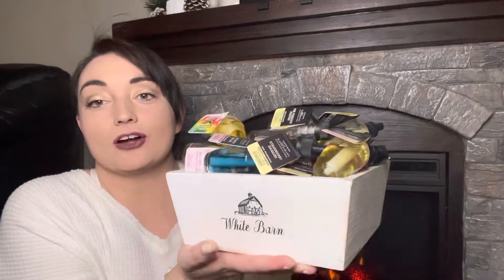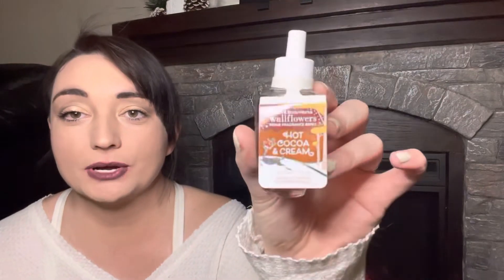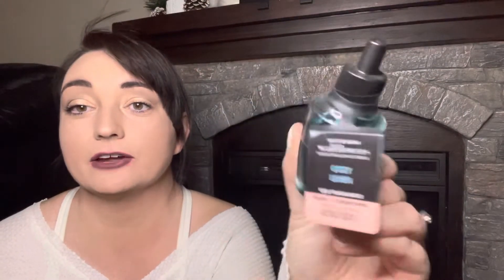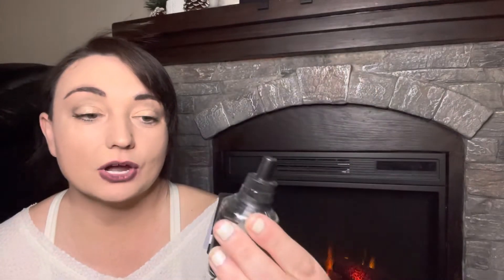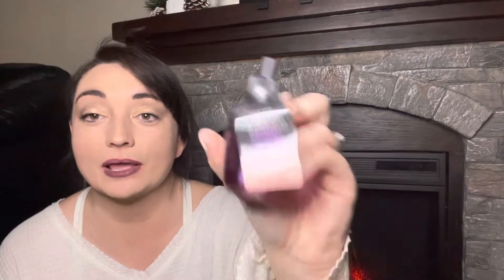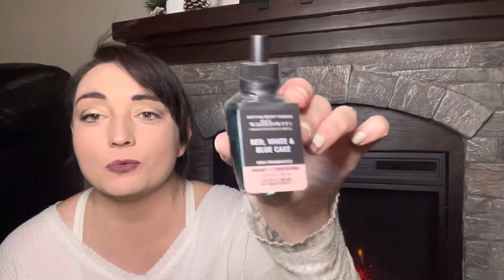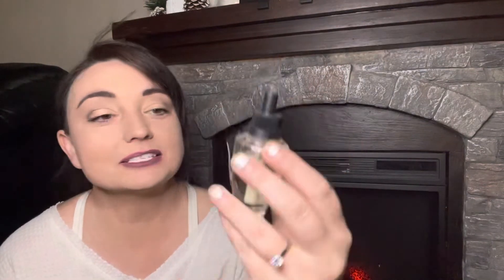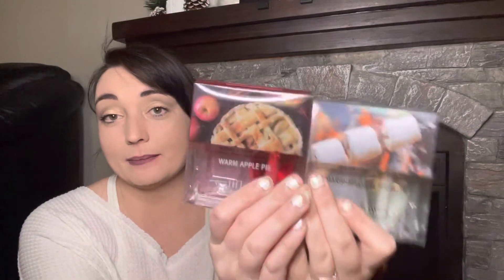Bath and Body Works Collection- Wallflowers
Today I share with you guys my Bath and Body Works Wallflower Collection!